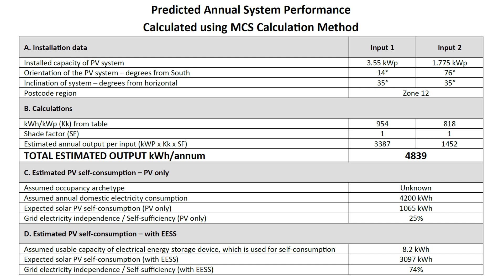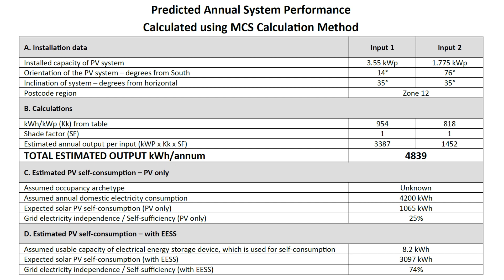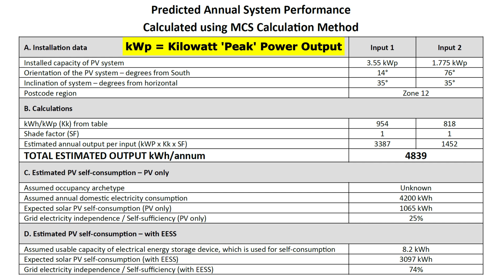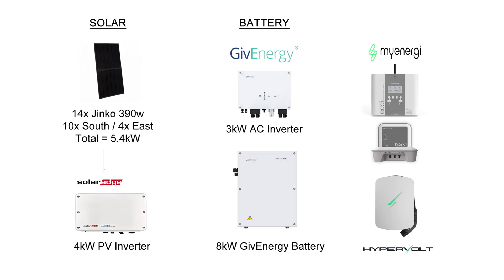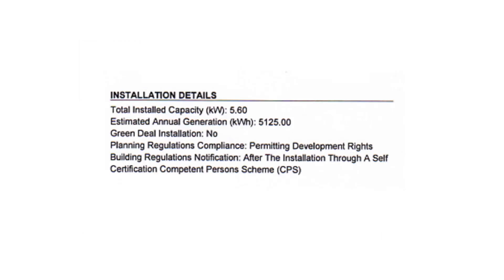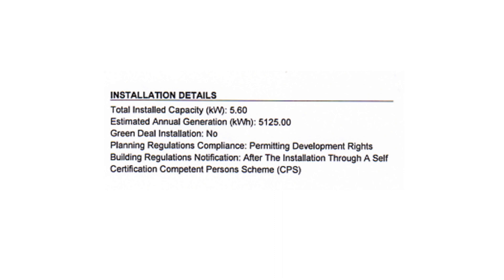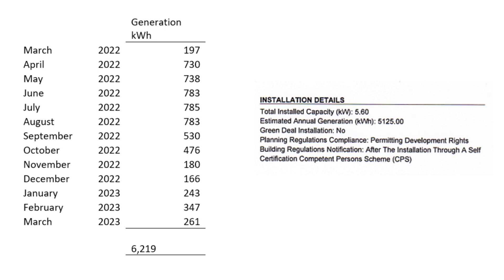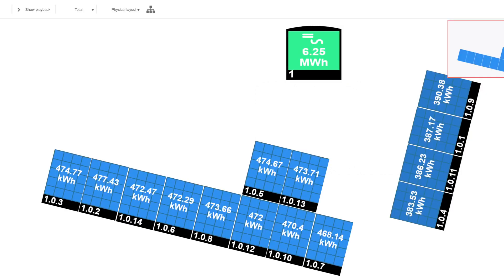MCS Solar Prediction vs Real Solar. Was it Correct?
In this video I take a look back at the quoted MCS Solar Prediction kWh and see if after a year of solar panel generation if my solar setup has produced less the same or more than was predicted.